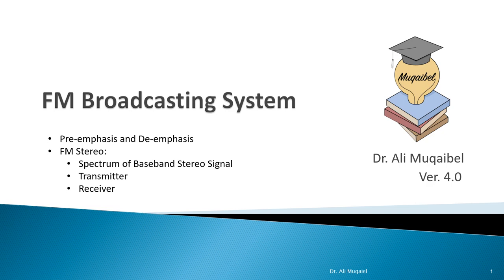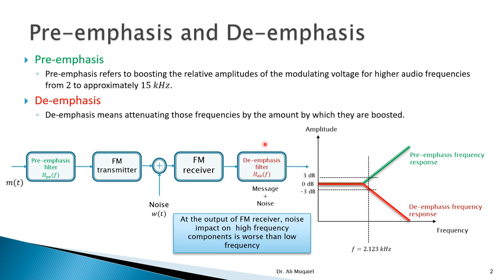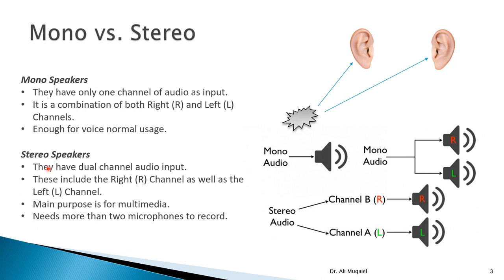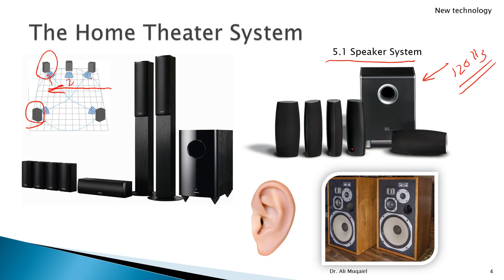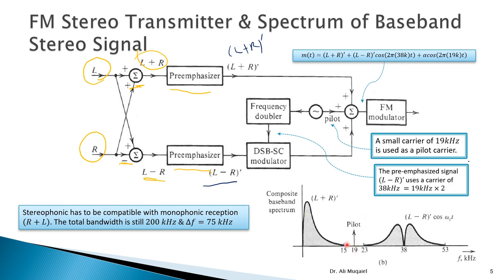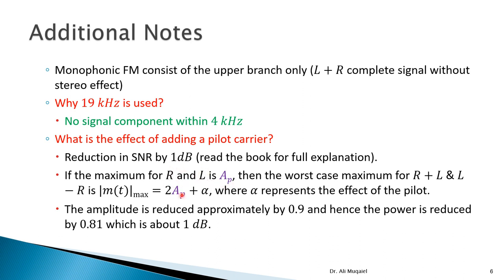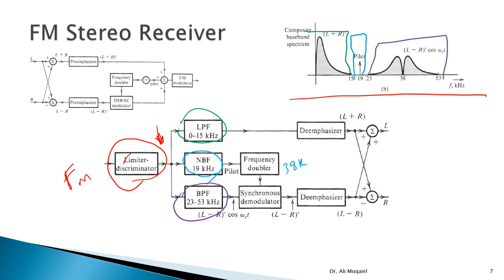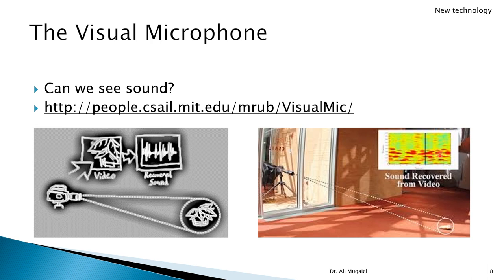5.10 Pre-emphasis De-emphasis and FM Stereo Receiver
In this video we discuss two important concepts related to FM Broadcasting. The first concept is related to pre-emphasis and de-emphasis and in the second part we discuss the stereo phonic concept